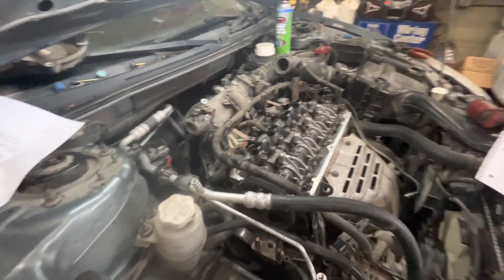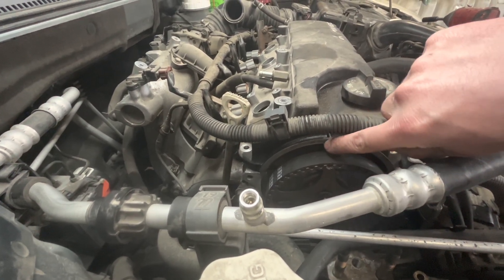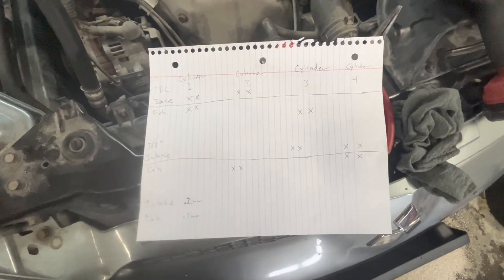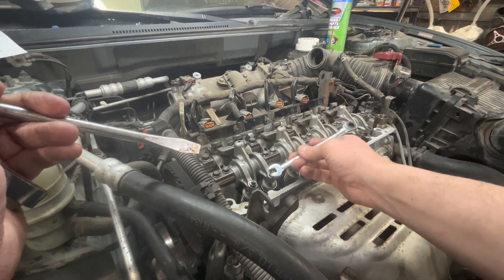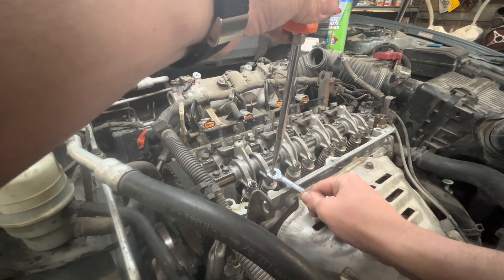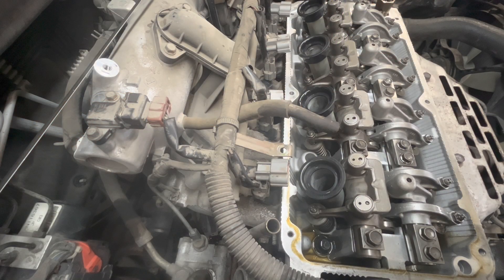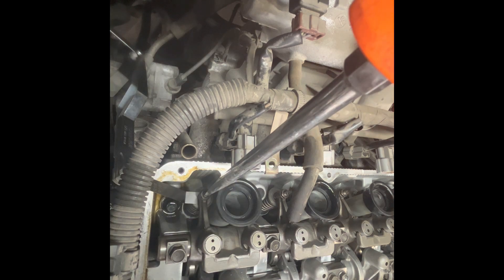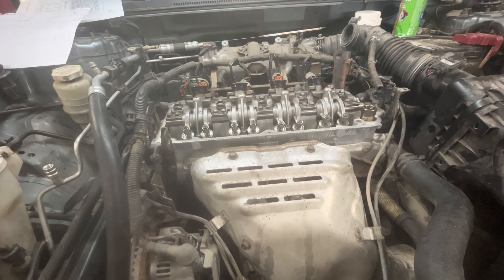How to Adjust Your Valves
This video will go over how to adjust the valves on a Mitsubishi 2.4l SOHC motor. These process should work on motors that have a similar valve train and rocker arm set up. The adjustment numbers and sequence might be different on other motors. So make sure you check that.